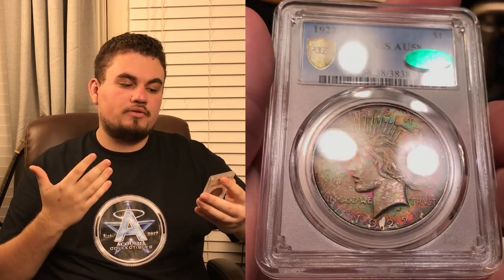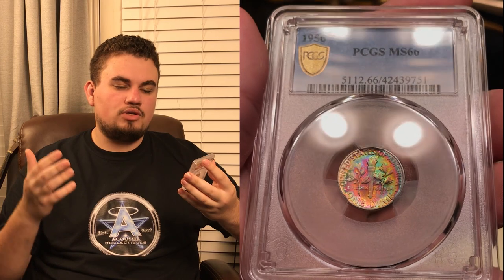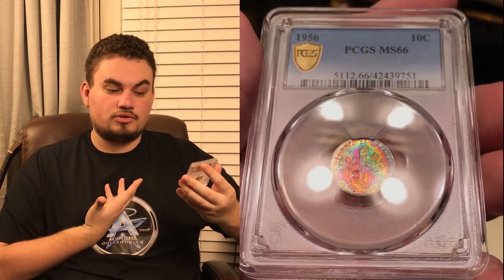How to be a COIN DEALER and COIN COLLECTOR at the SAME TIME! (Collecting on a budget)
In this episode, Drew talks about balancing between a coin dealer and a coin collector. Yes, we all want a great coin collection, but if you are a coin dealer, you need great coins for your website also! In this video we share a coin collecting tip that we use to decide whether to keep a coin in our collection or not.

Platforms!
(IG): @AcoushaCollectibles
(FB): Drew Haddock

Light Box:

Tape used for registered mail orders:

Poly bubble mailers:

Mac Mini Video Editing Computer:

Dymo label printer:
Coin Scale